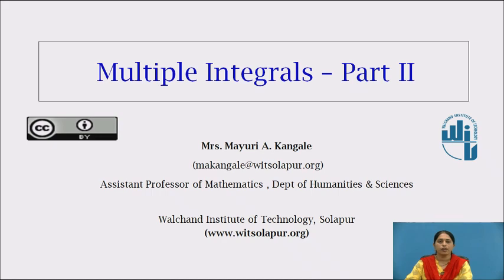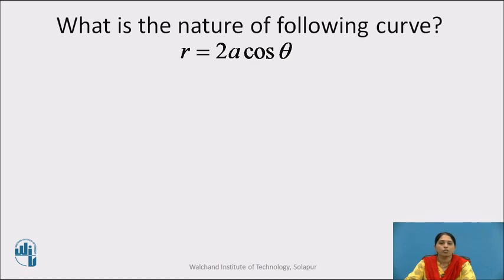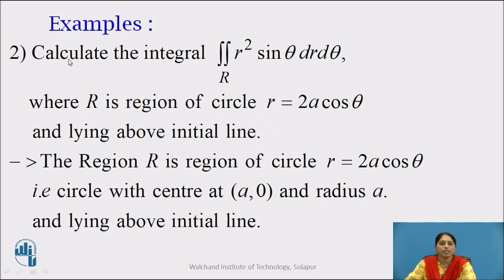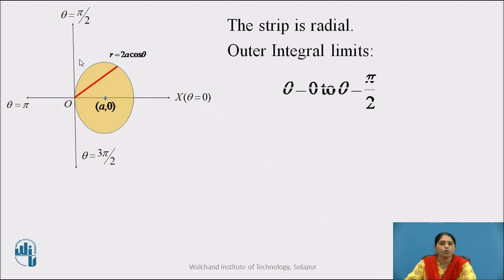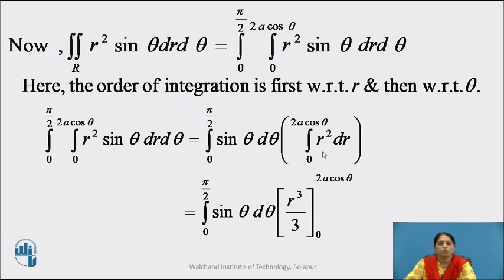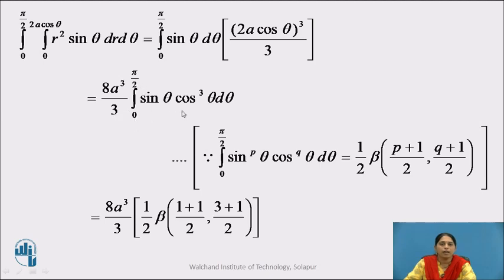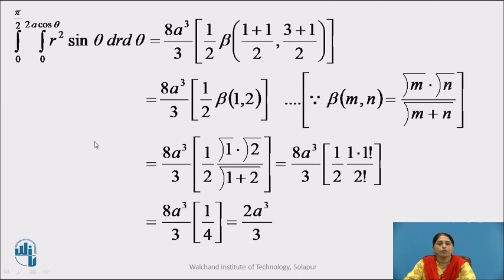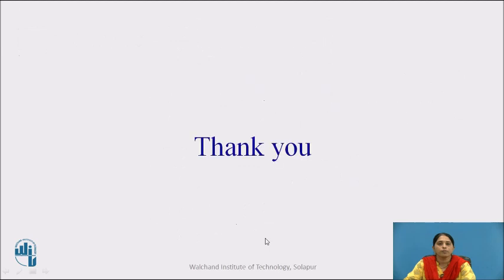Double integration Part II